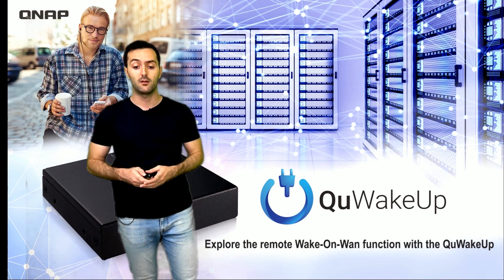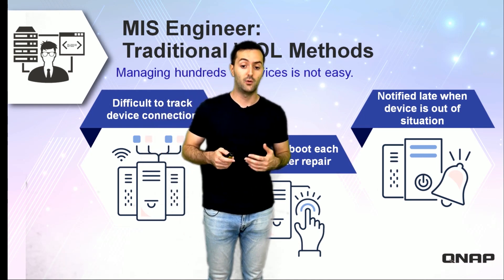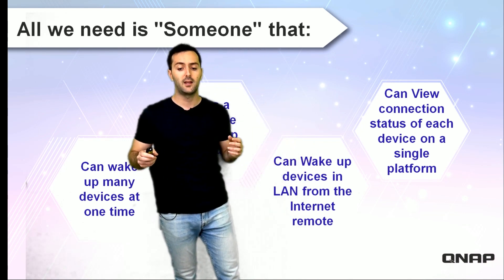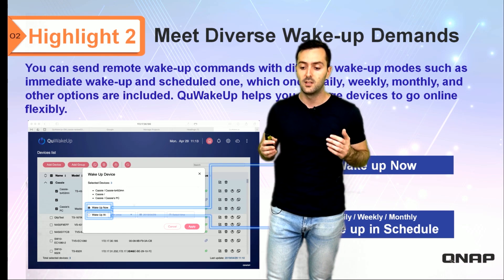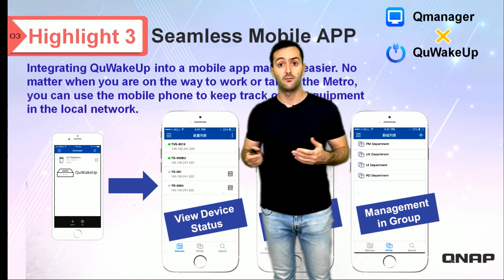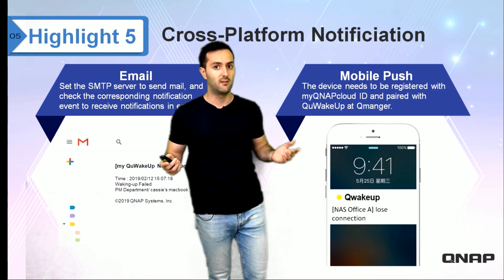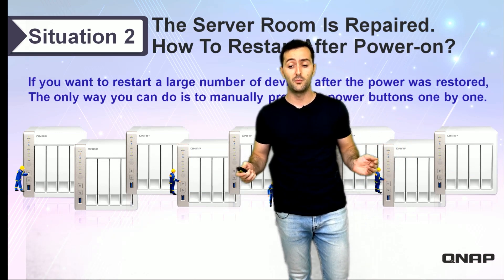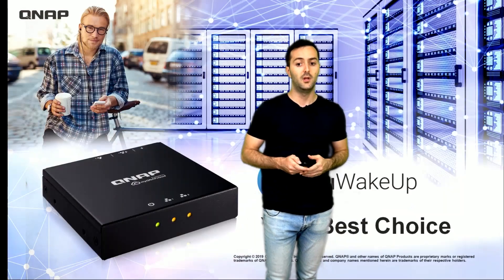QuWakeUp: QWU-100 | NAS Application